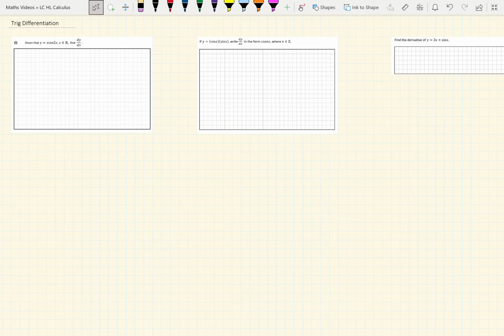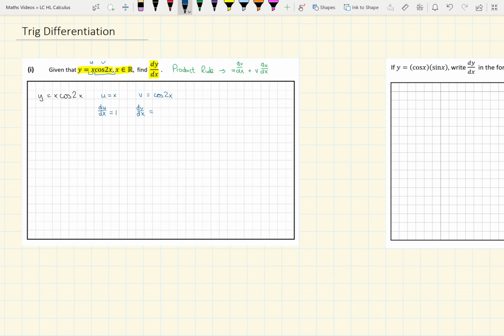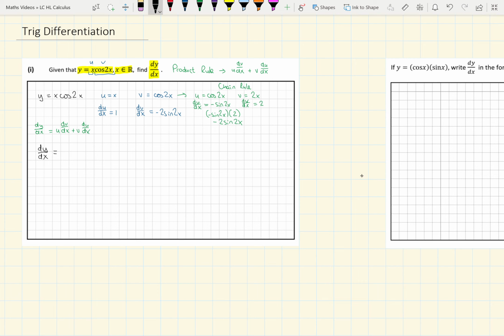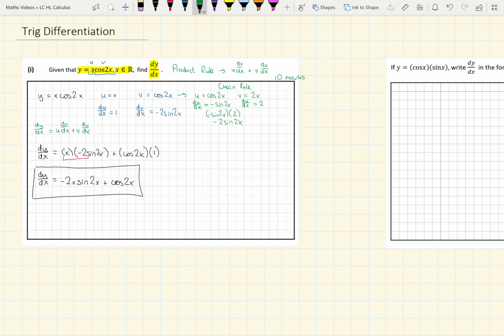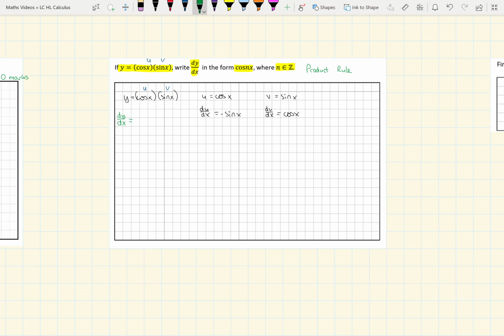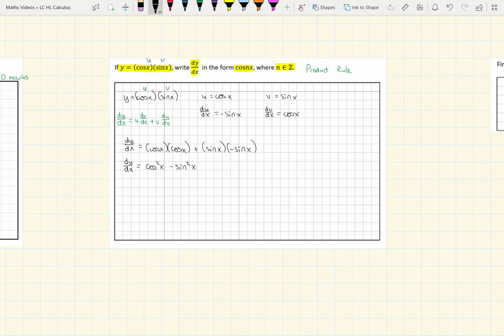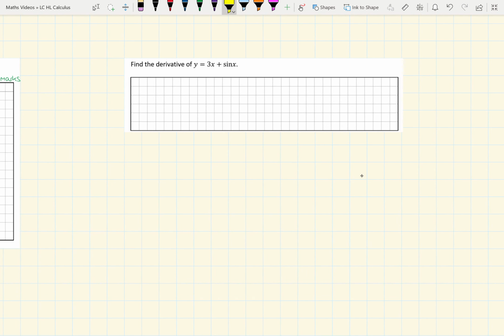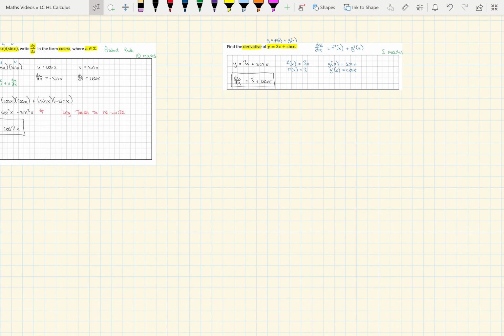Calculus - Trig Differentiation Exam Qs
This video looks at Calculus Exam Questions involving Trig Differentiation.